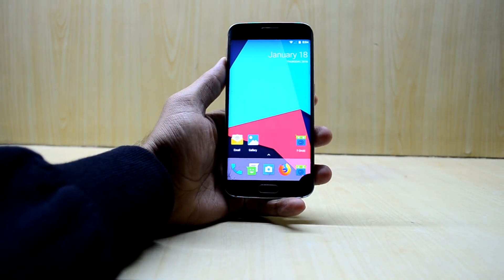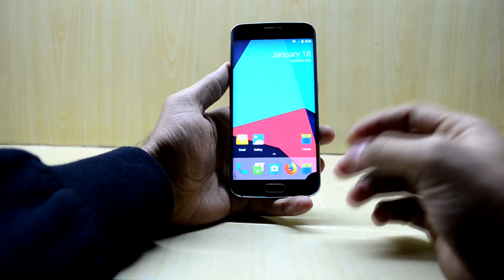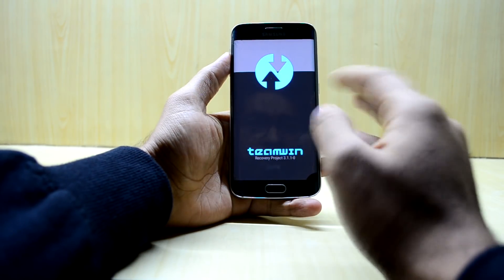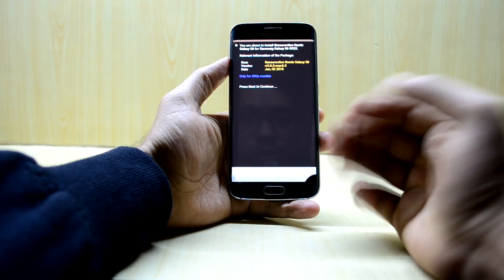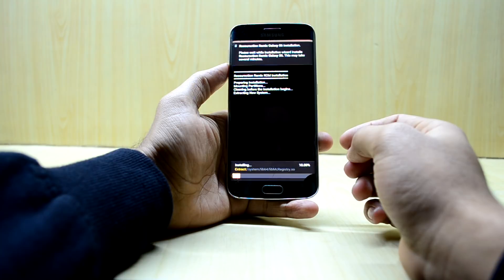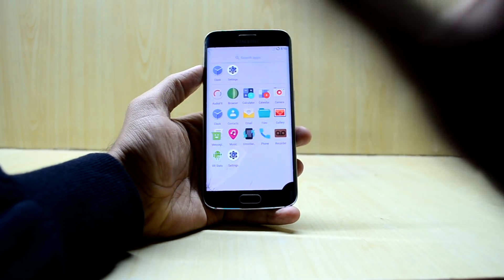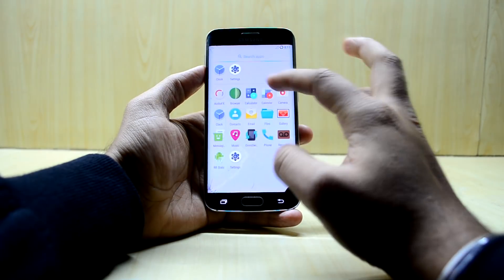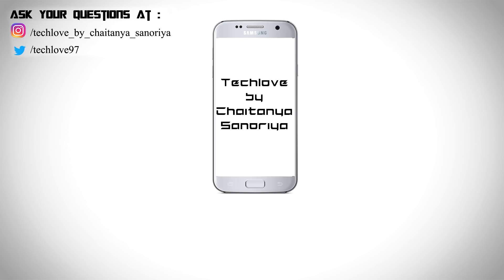Installing Ressurection Remix ROM, Galaxy S6 Edge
Another great Stock Android based ROM